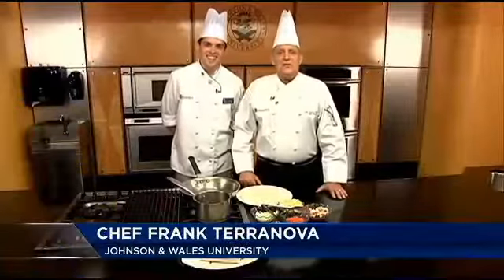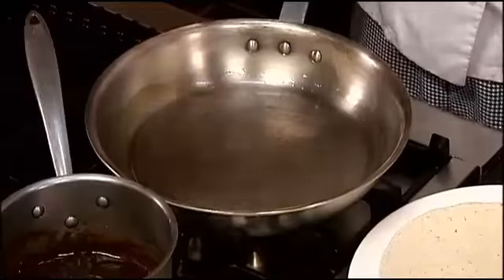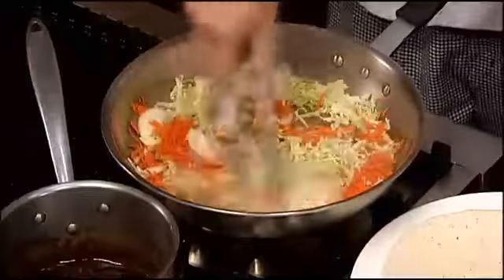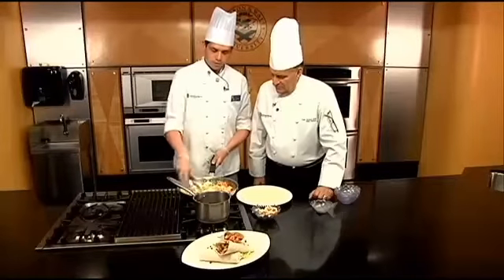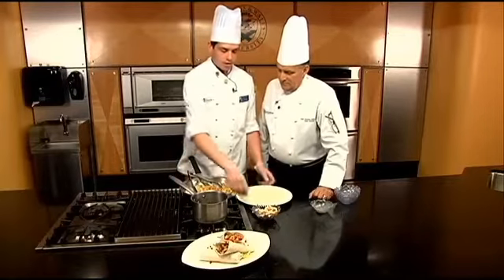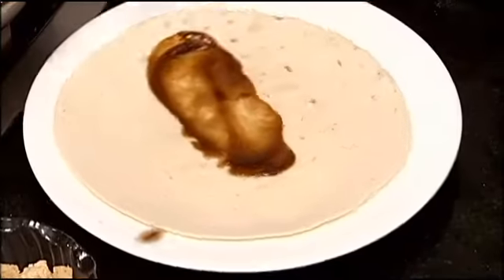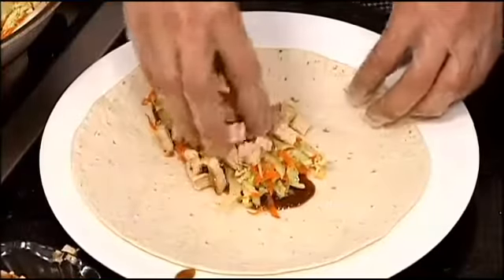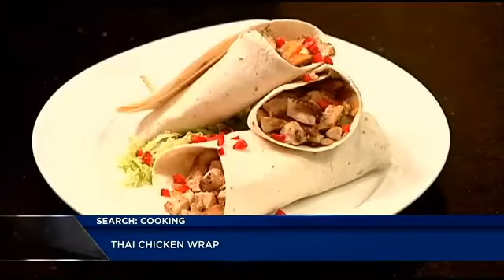Cooking: Thai Chicken Wrap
&nbsp;Wait until you see what the students at Johnson &amp; Wales University have in store for you.